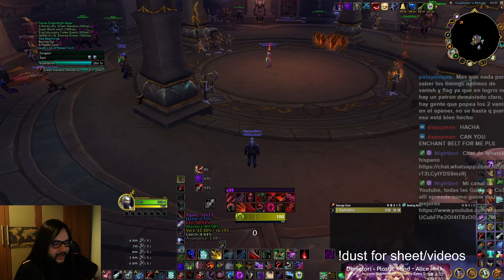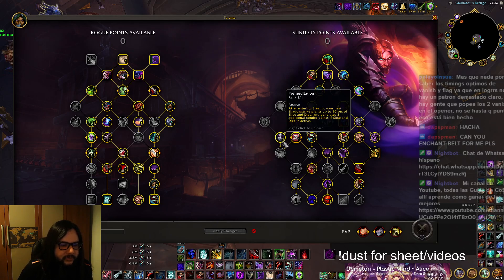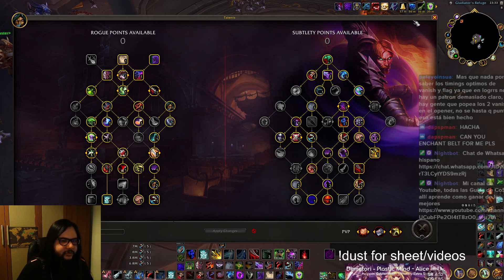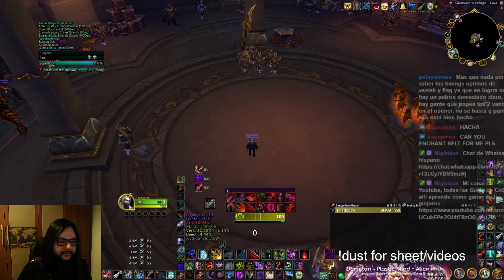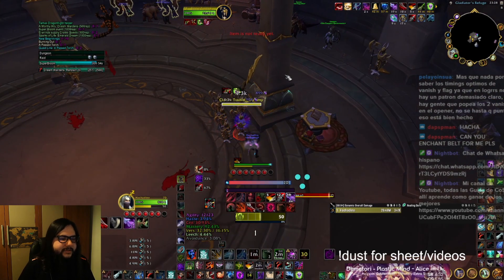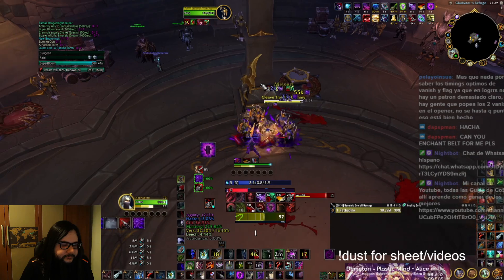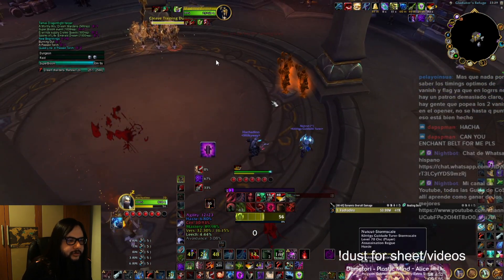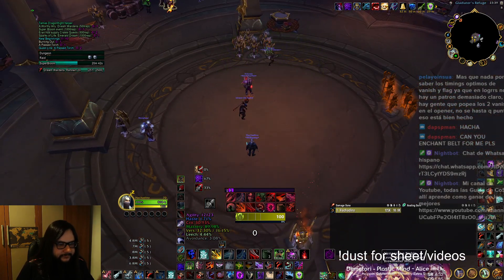[107] 10.2 Sub Rogue The best M+ builds: CB Build AoE Explanation+Clip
In this video I show the CB build for M+ you can change things as i explain but mostly you would run these talents in the general dungeons you do. I also show a clip for AoE and in this build the ST does not change much from the Raid one so i didn't bother.

Hachadino sheet of everything

CB Build import:
BUQAcWb37Z8KXj8LlE1rTPXfsBAEEAAAAAASLJJlEQKkkkIJRkERi0iERrlkIJJAKpEAAAARQA